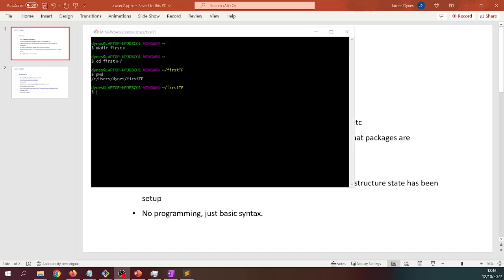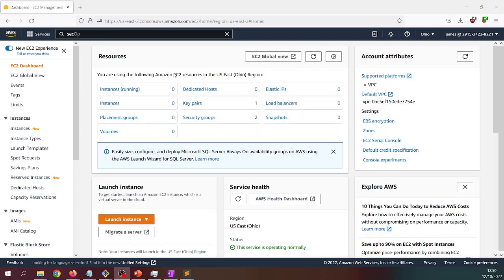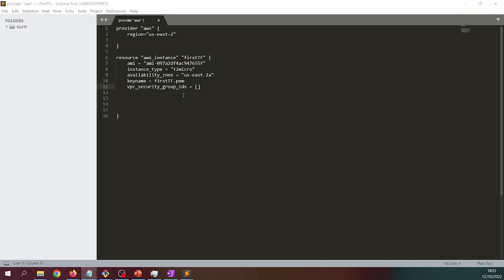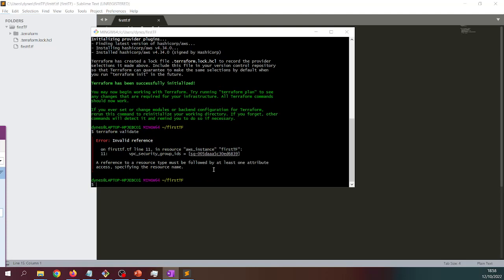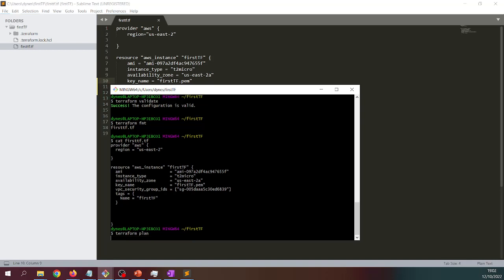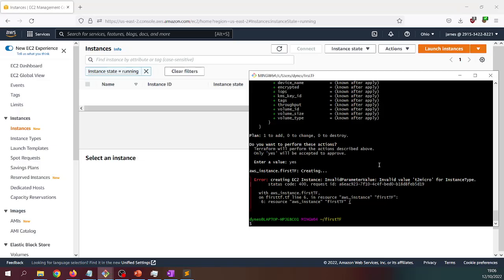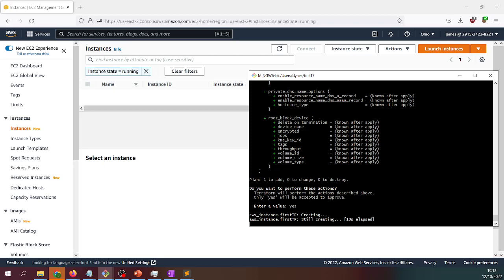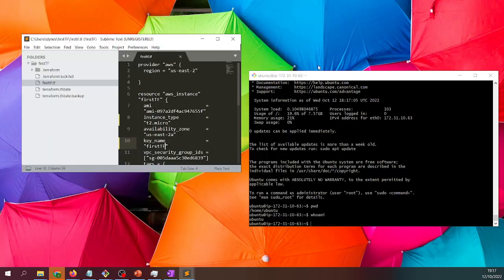Wordpress Automation: Part 7: Provisioning Infrastructure with Terraform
Terraform AWS